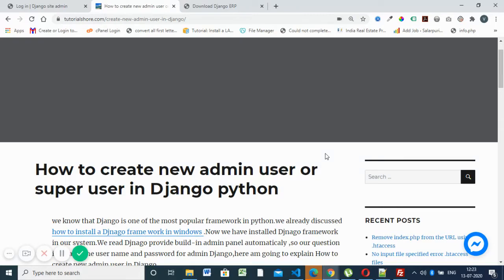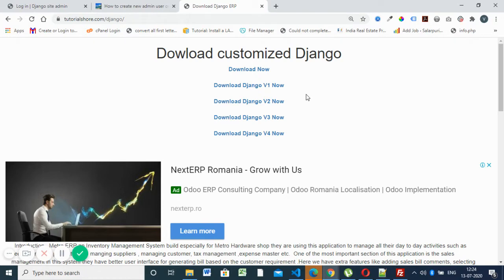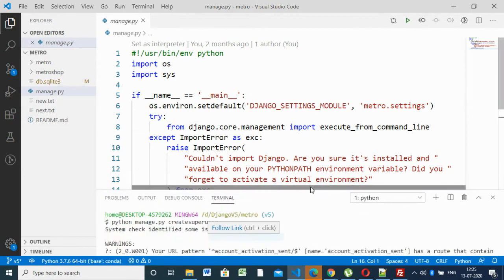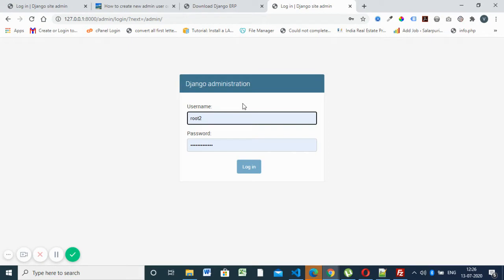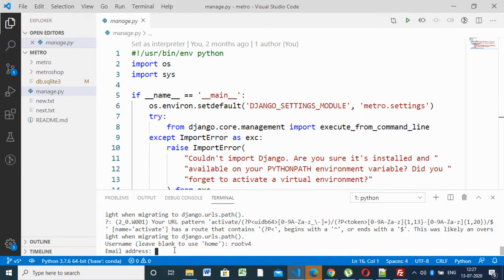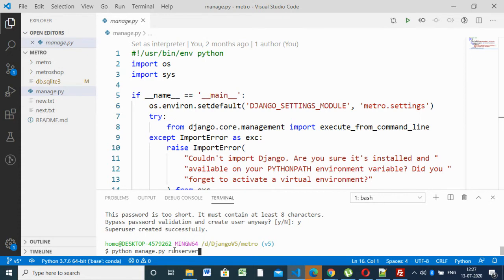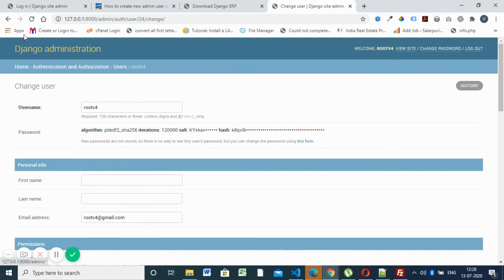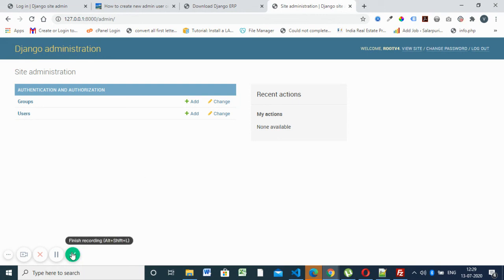Django create superuser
Here we are going to checkout how to create a  superuser in Django / Django create new admin user